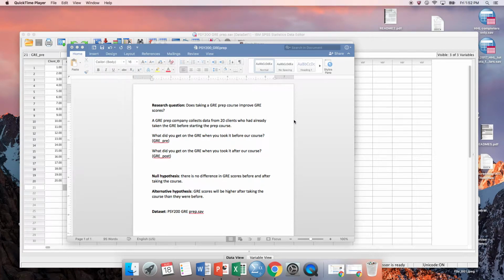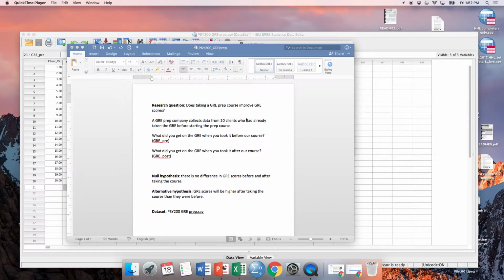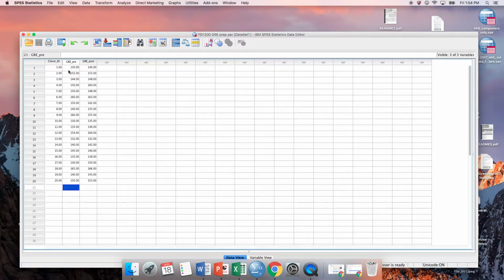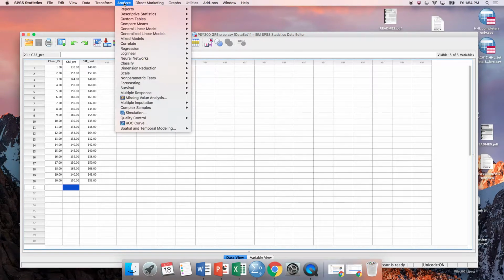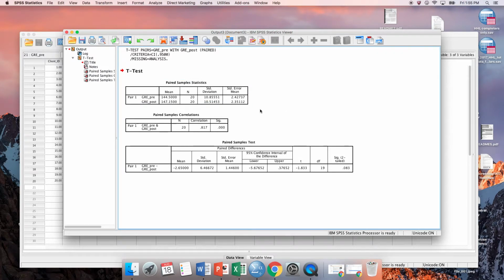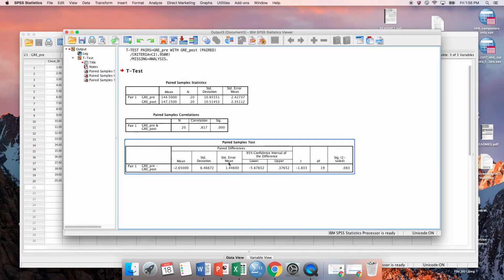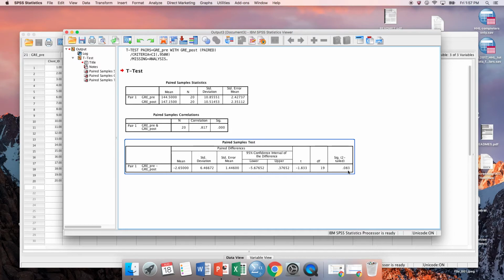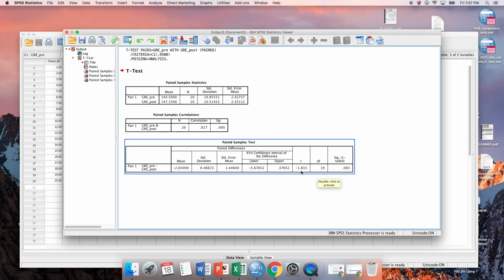07 paired samples t test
How to calculate a paired samples t test in SPSS